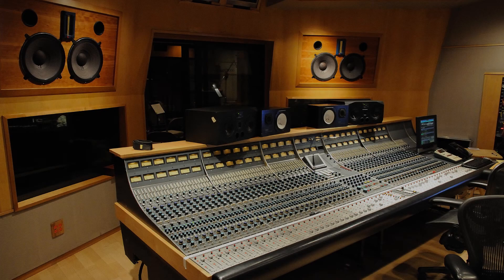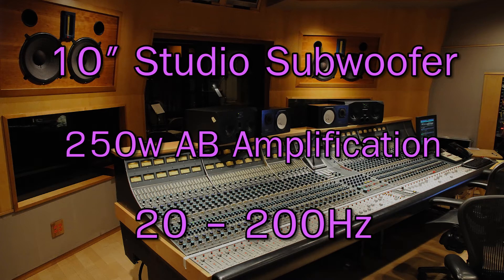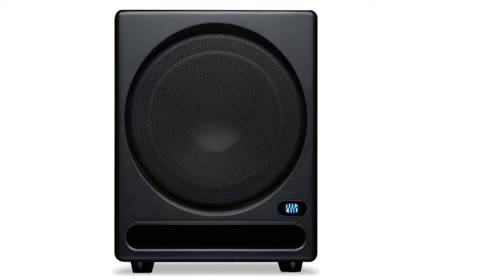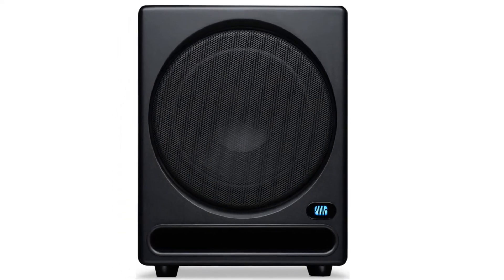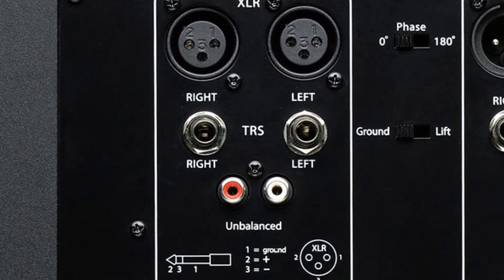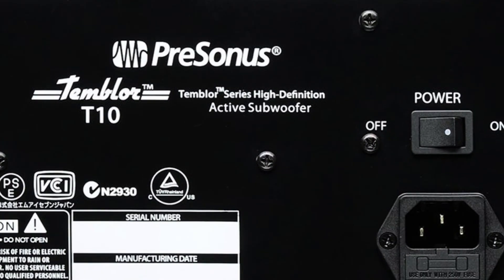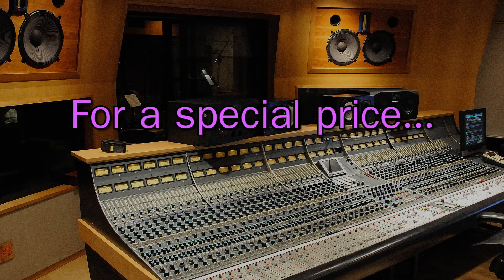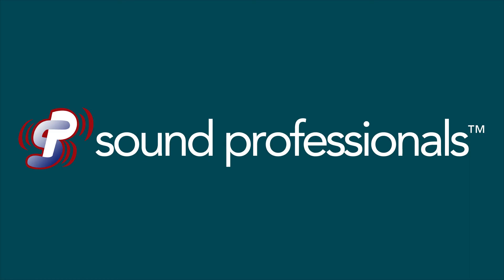Presonus Temblor T10 - The Sound Professionals